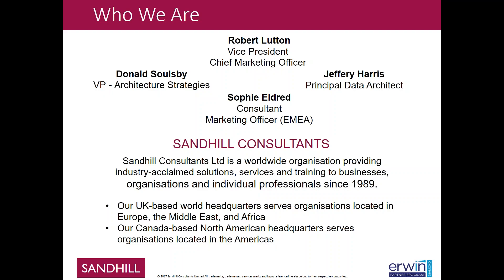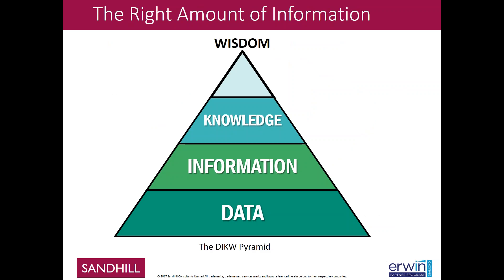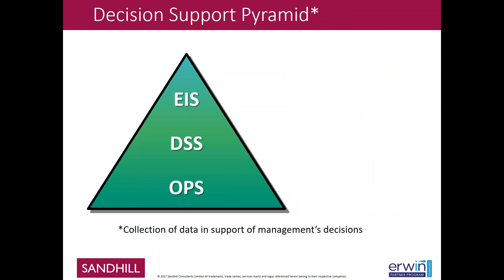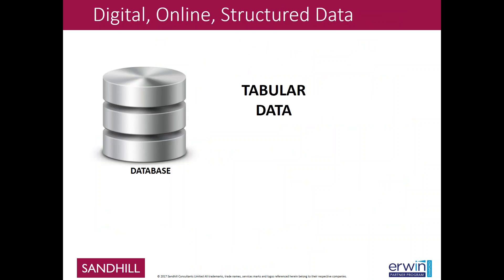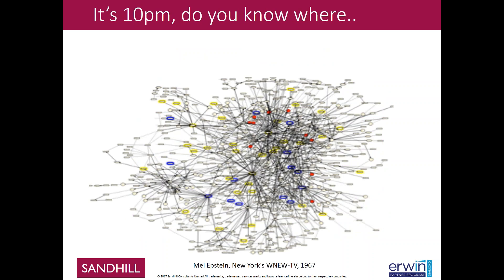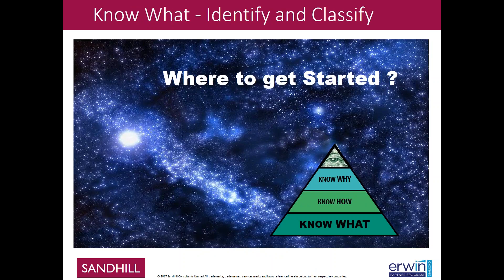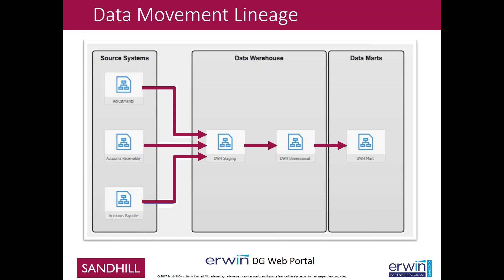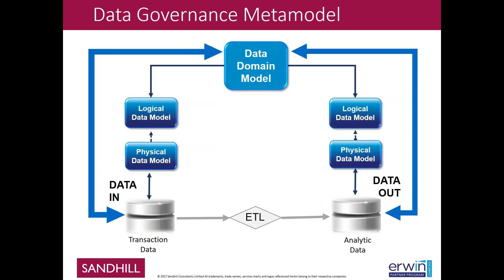Data Intelligence UK Oct 19 2017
Data Intelligence: Answering questions like, what data do you have, where is your data and who is responsible for it.  In addition Sandhill explores the Knowledge Pyramid as a strong foundation for trusted reliable data.